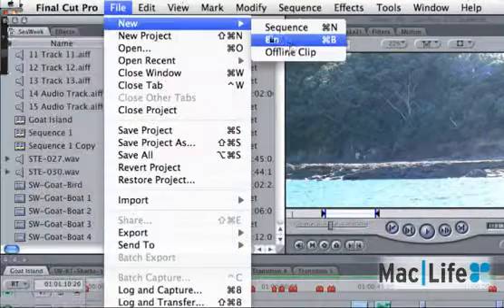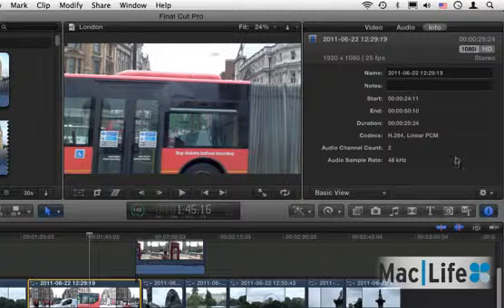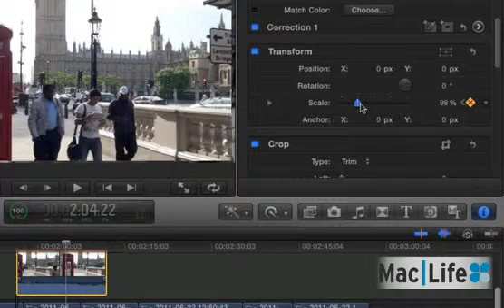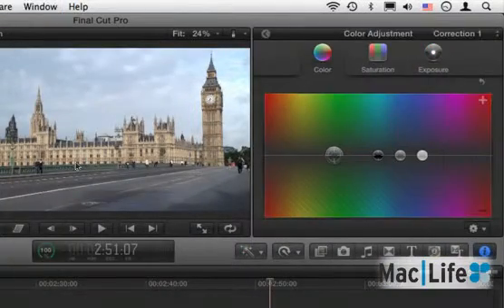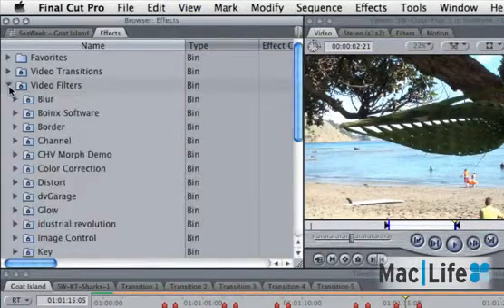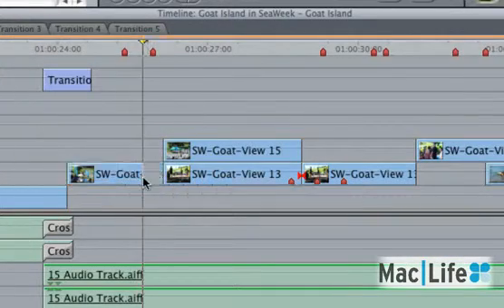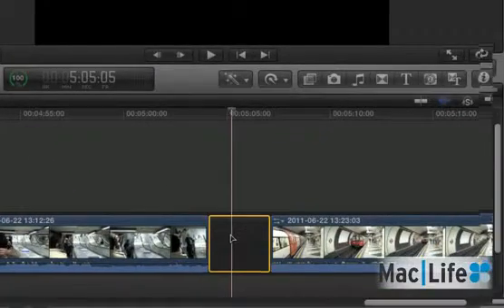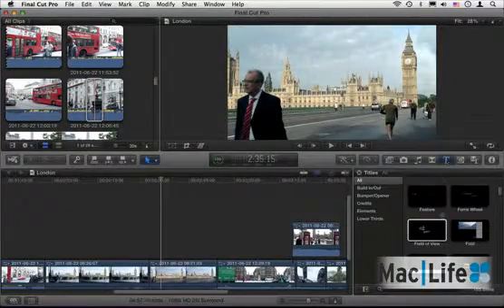Final Cut Pro 7 vs Final Cut Pro X